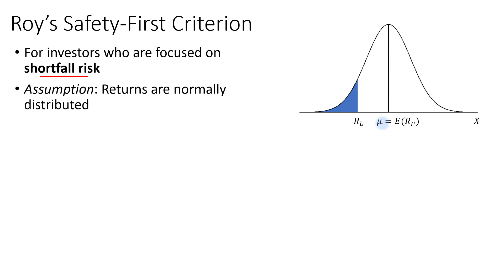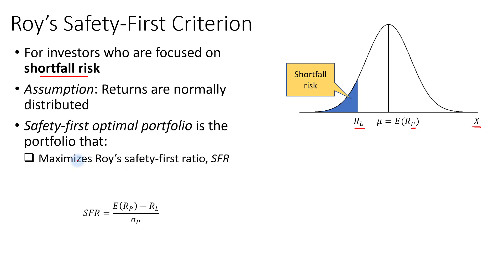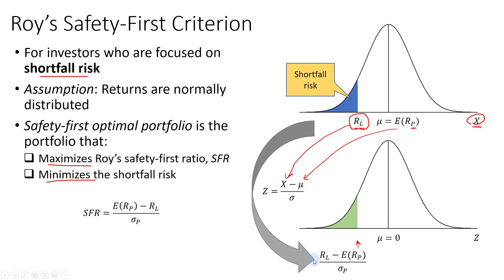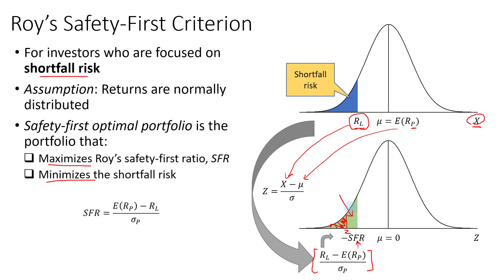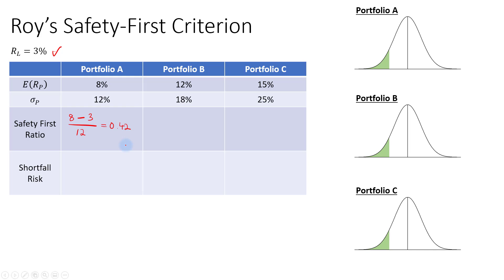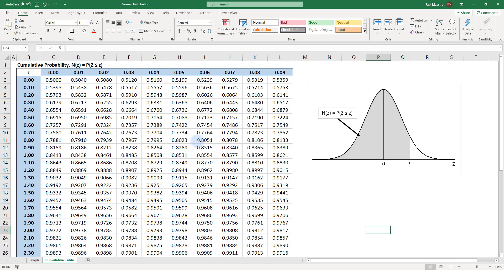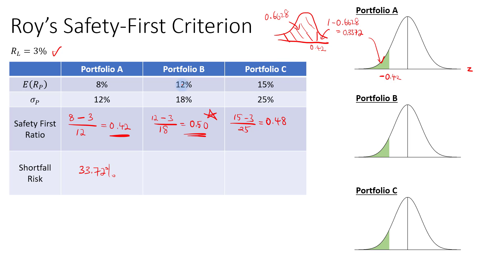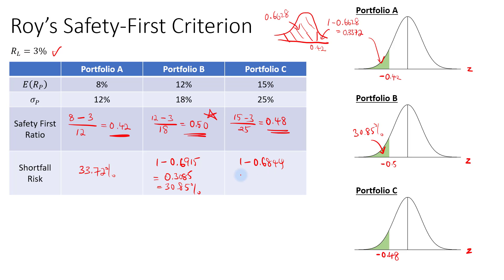CFA Level 1 | Quantitative Methods: Roys' Safety First Ratio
Topic: Quantitative Methods
Reading: Common Probability Distributions

The Roy's Safety First-Criterion is appropriate for investors who focus on shortfall risk. The safety-first optimal portfolio is the portfolio that:
- maximizes Roy's Safety First Ratio
- minimizes shortfall risk